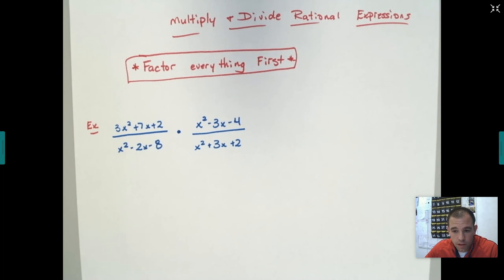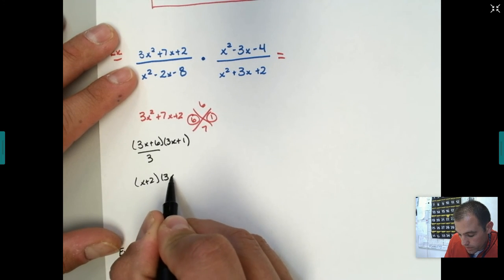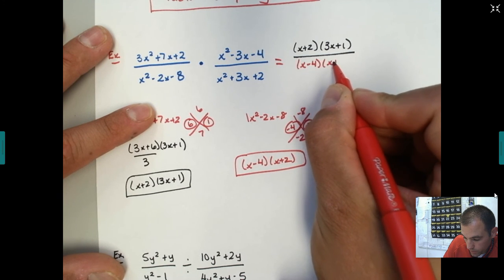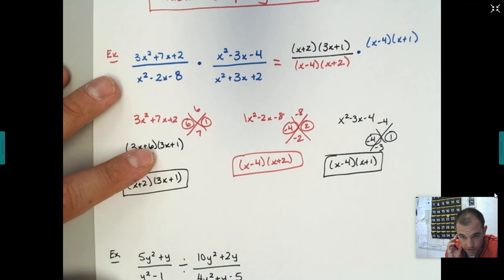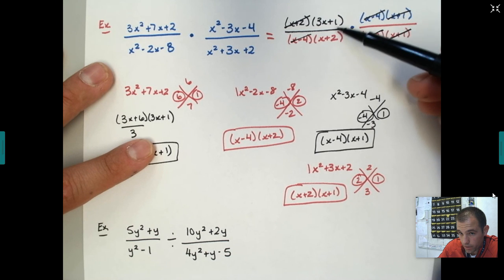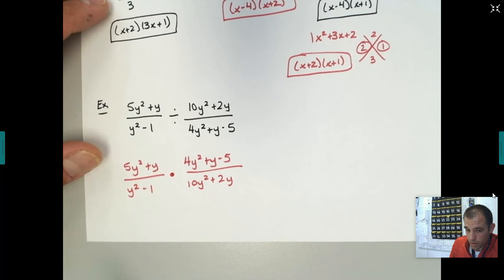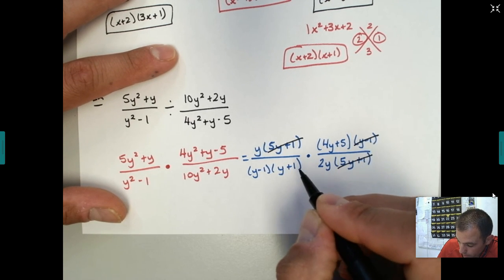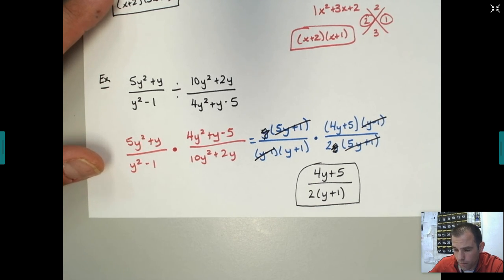Multiply and Divide Rational Expressions